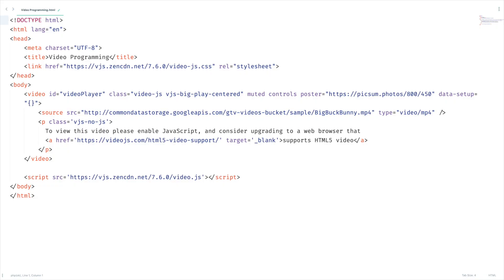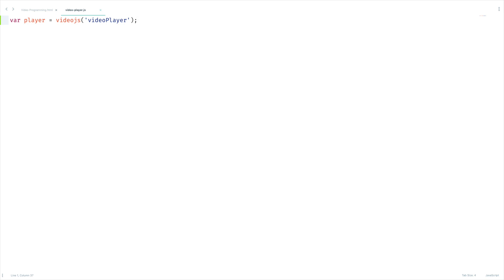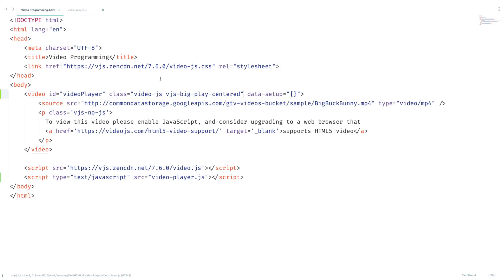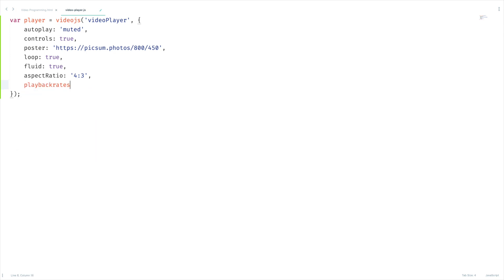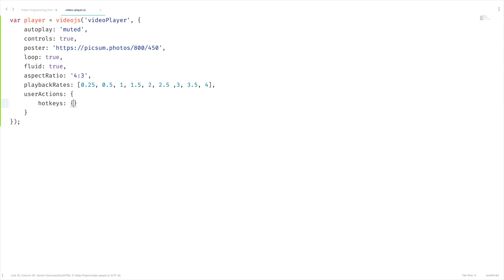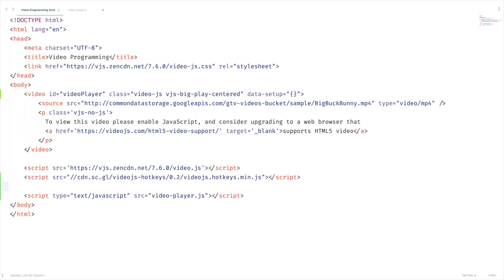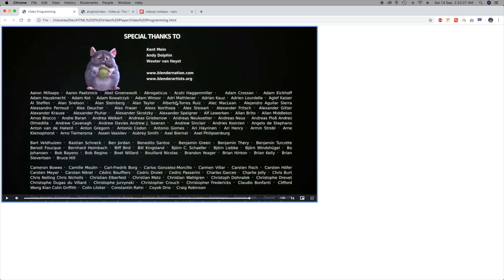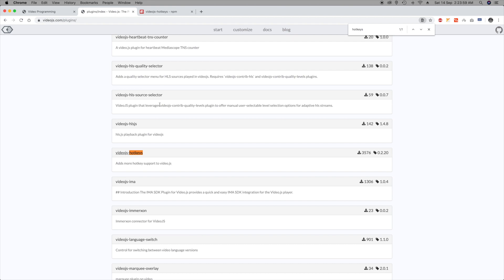HTML Video Programming #3 - VideoJS Options & Keyboard Shortcuts (3/5)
In this video, you can learn the video-js library and its options, especially setting up the keyboard shortcuts to the video player.